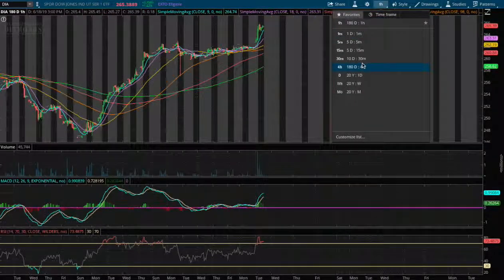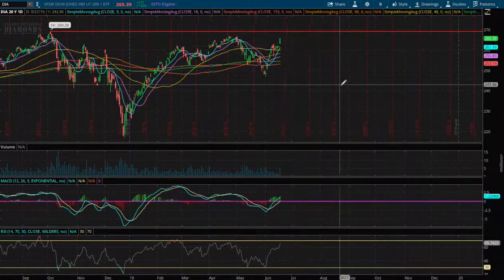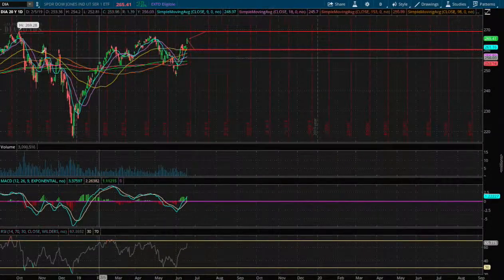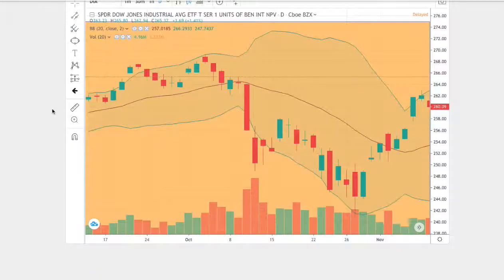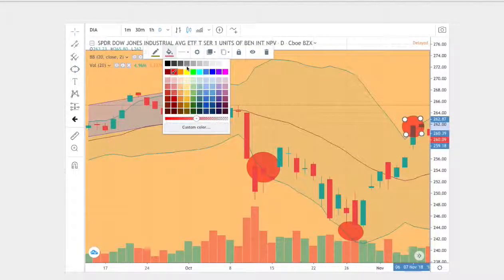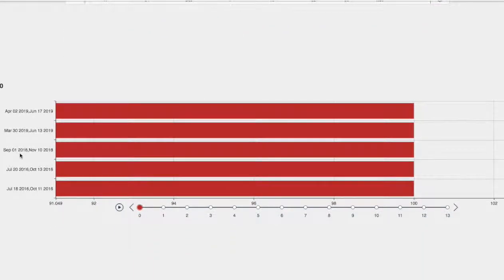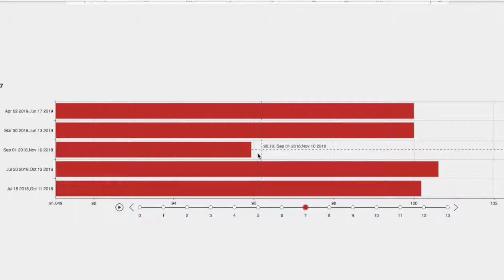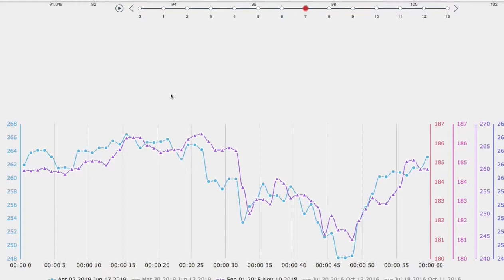Dow Jones [DIA] in June 2019 Week 3 Forecast / Prediction